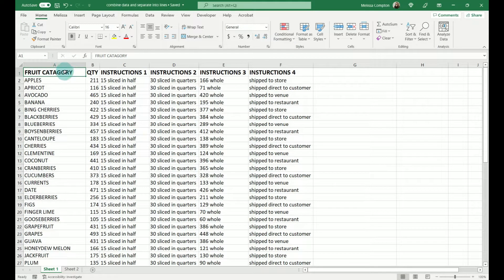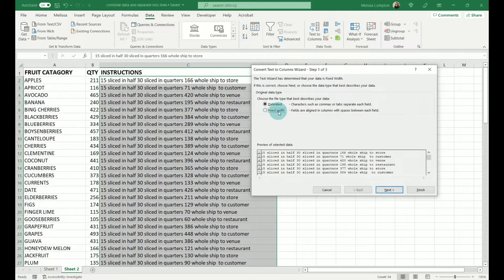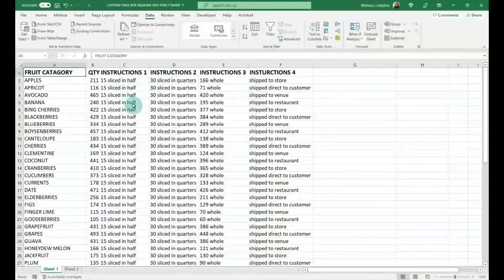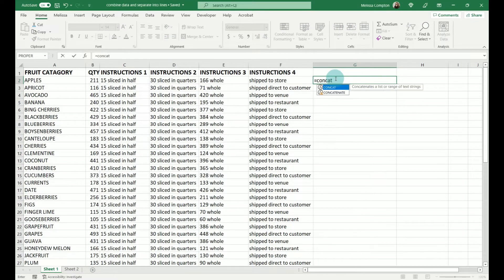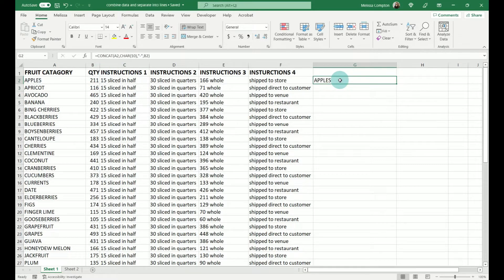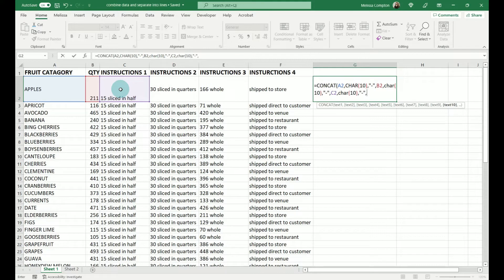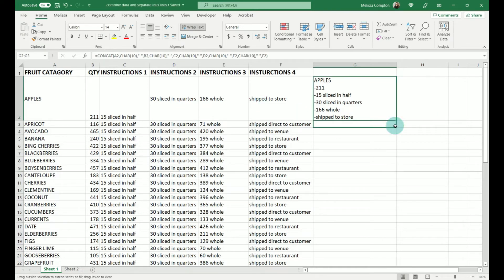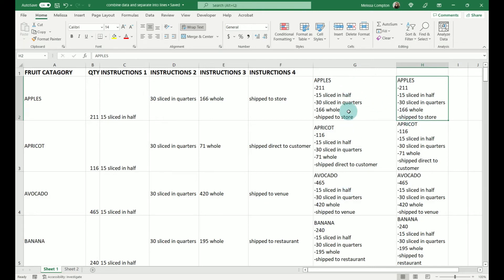How to combine multiple columns into a vertical list in Excel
In this tutorial we will learn how to combine multiple columns into a vertical list in Excel by adding the contents of one cell to another.

For example, if you have data in columns A, B and C, the data can be combined in Excel to column D and formatted into a vertical list. This list can be delimited with any character of your choosing.  We will use the concat function, which is short for concatenate, and the char function in Microsoft Excel to help accomplish this.

You can add this to your list of Microsoft 365 tips and tricks to make your job easier!